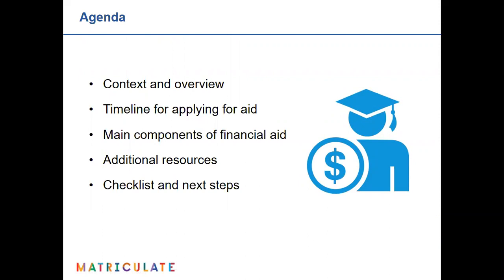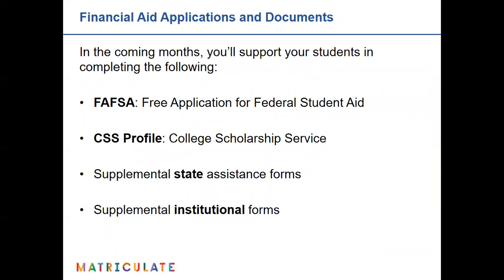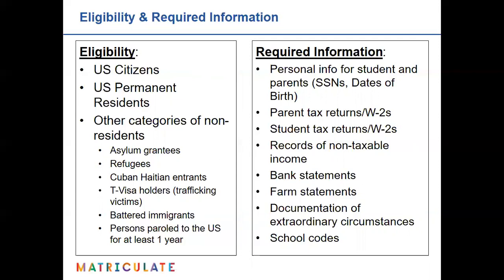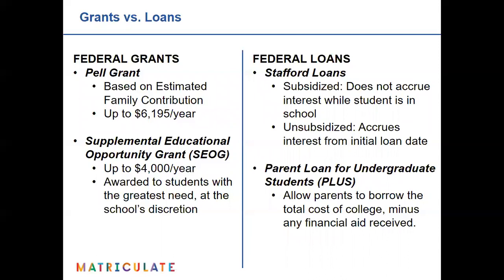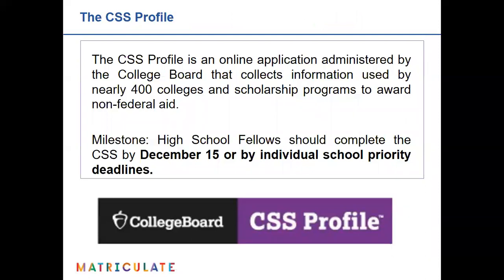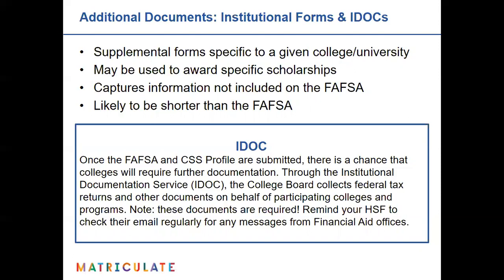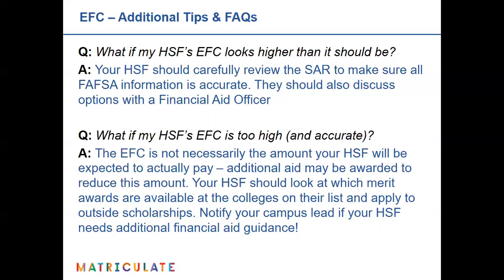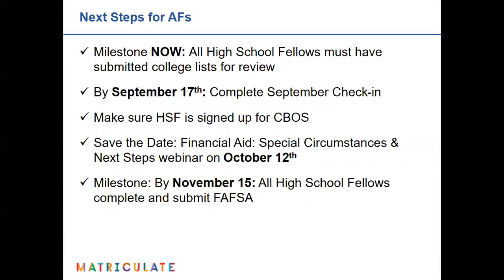September Webinar Recording - Financial Aid Overview